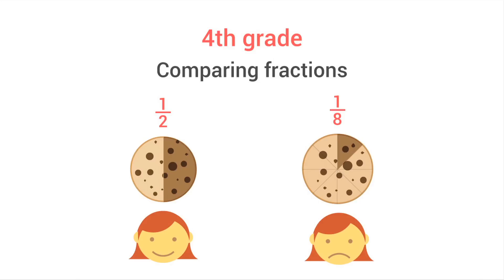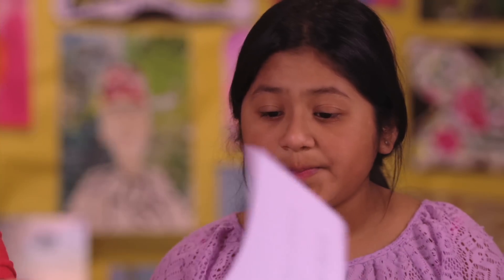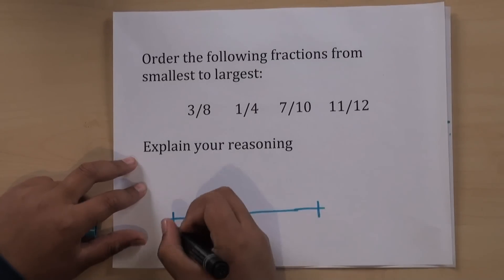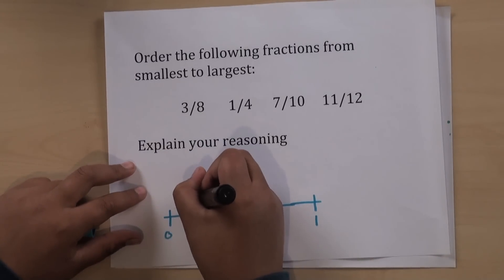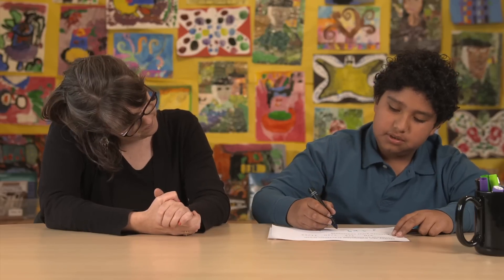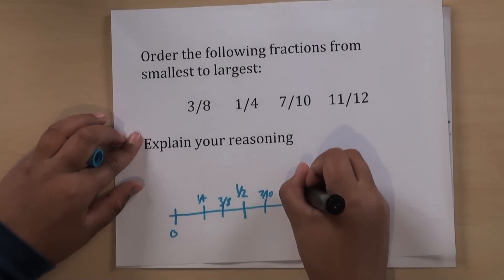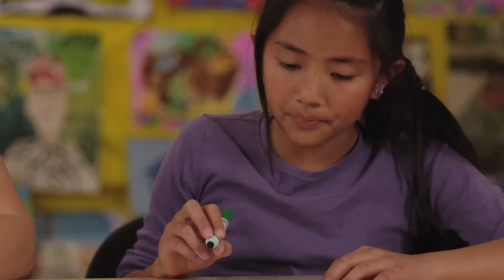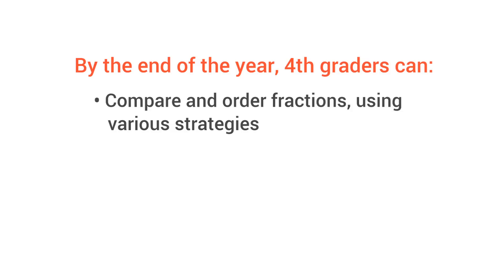Does your 4th grader understand how to compare fractions? - Milestones from GreatSchools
Watch this video to determine if your 4th grader understands how to compare fractions.